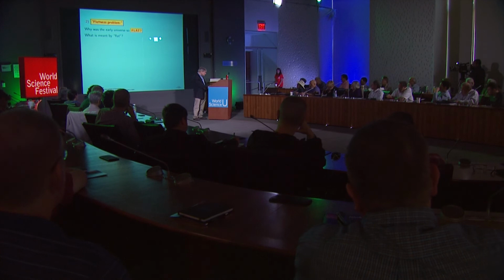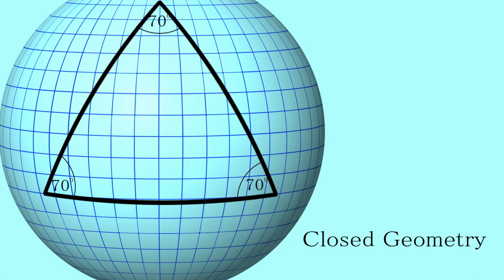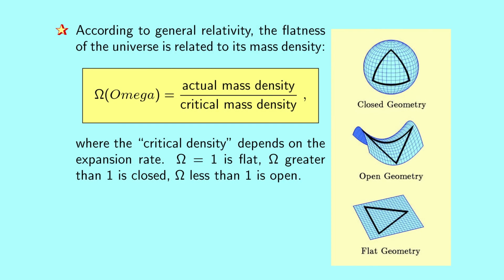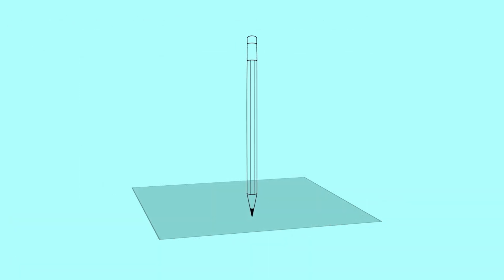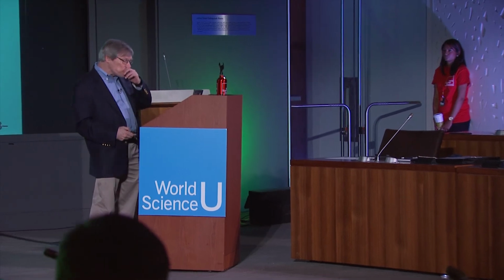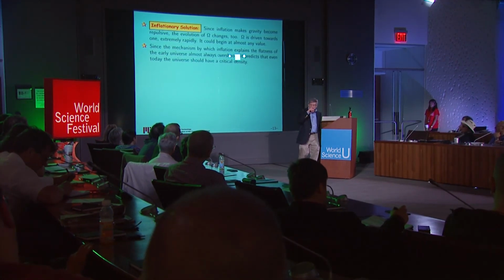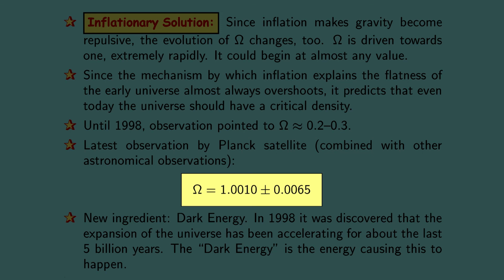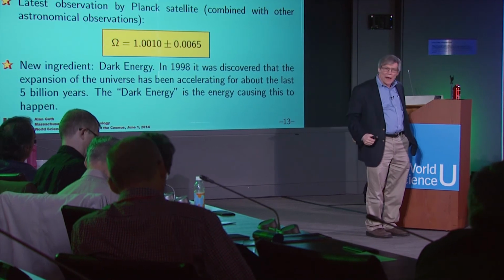4.1 the Flatness Problem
Module 4.1: Alan Guth -- The Flatness Problem

MODULE 4.1: The Flatness Problem Summary

It turns out that the value of Ω is approximately equal to 1.

- This poses a puzzle—in the standard Big Bang theory, the value Ω=1 is an unstable equilibrium point.

- Small deviations from this value would have significant effects on the nature and curvature of the universe.

- If Ω had been exactly equal to 1, it would be 1 forever. But since we measure it to be almost equal to 1 today, the instability implies it must have been substantially closer to 1 in the early universe.

Cosmologists wondered how the initial density came to be so closely fine-tuned to this "special" value.

- For the value of Ω to be anywhere near 1 today, its value would have to be tuned fantastically close to 1 in the early universe.

- At one second after the Big Bang, Ω would have had to equal 1 to an accuracy of 15 decimal places.

- Inflation proposes a solution for this "fine-tuning" problem. Since inflation makes gravity repulsive, the evolution of Ω also changes.

- Ω is driven rapidly toward 1 in the inflationary model. It is driven so rapidly that its initial value could have been almost anything. Yet, this mechanism almost always overshoots in accuracy, predicting a much flatter universe than we measure today.

However, there was another problem: Ω was not originally measured to be equal to 1.

- Until 1998, astronomers measuring Ω found its value to be approximately 0.2, much different than the predicted 1.

- The missing ingredient was dark energy, a material with negative pressure.

- When the contributions of dark energy are included, the observed value of Ω is very close to 1.

- The latest observations, measured by the Planck satellite, indicate Ω to be approximately 1.0010 ± 0.0065.